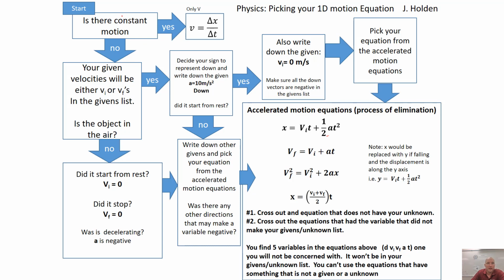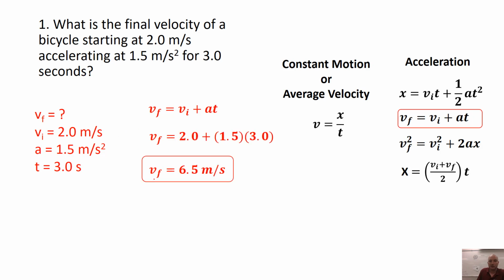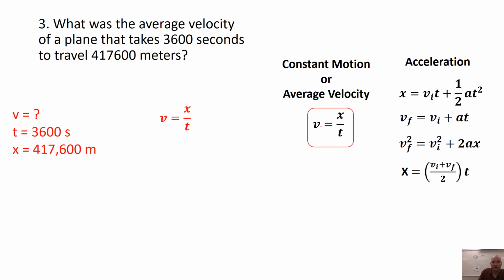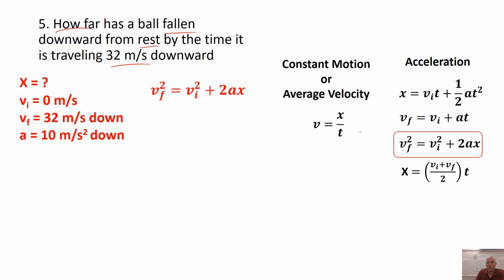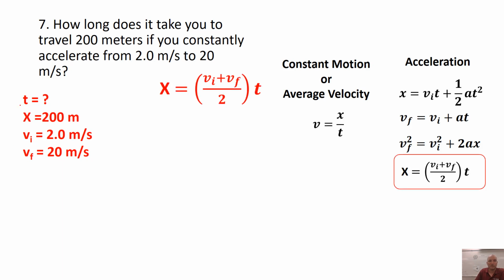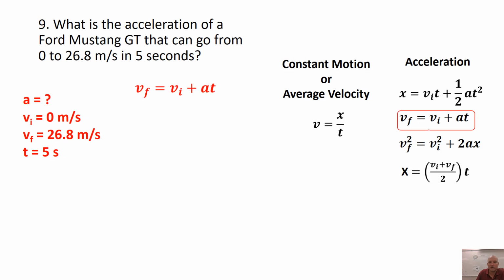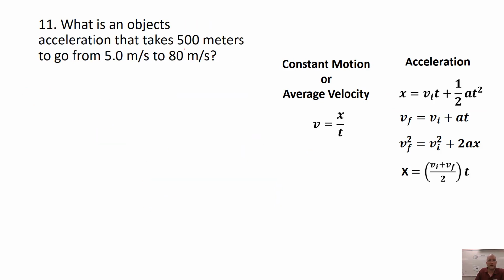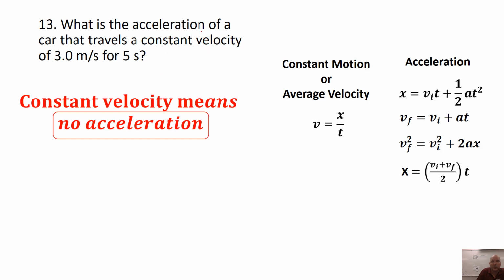1D Motion Practice Problems With Constant Motion, Acceleration, and Gravity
Follow along as I show you how to pick the right equation and solve one dimensional motion problems that include problems with constant motion and accelerated motion including ones accelerated by gravity.

Use this to check your work on our problem set found at our StickMan Physics page below.